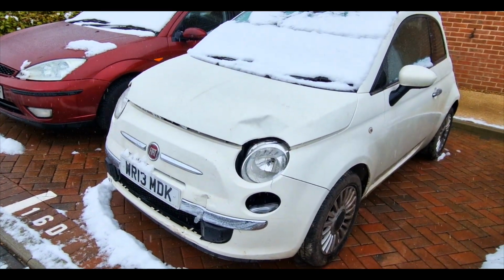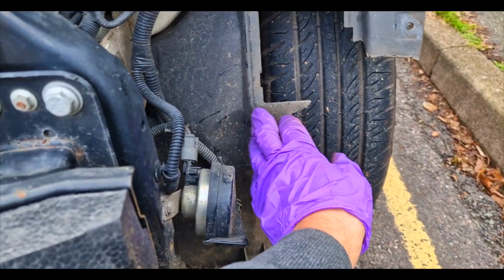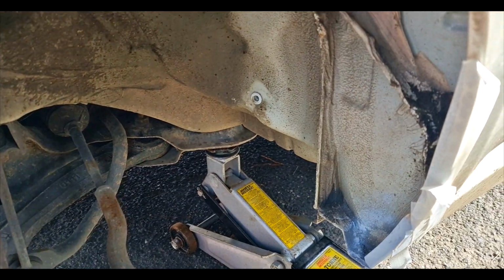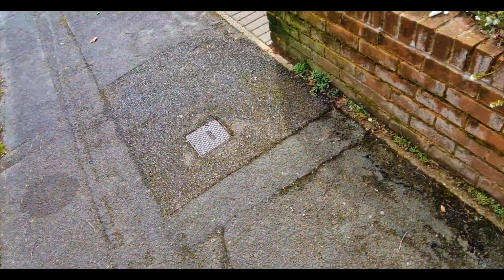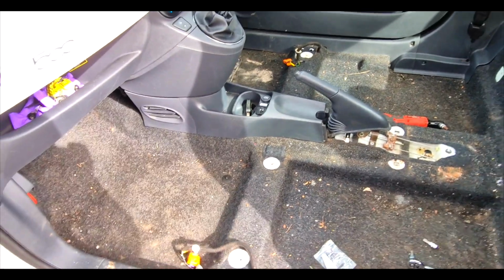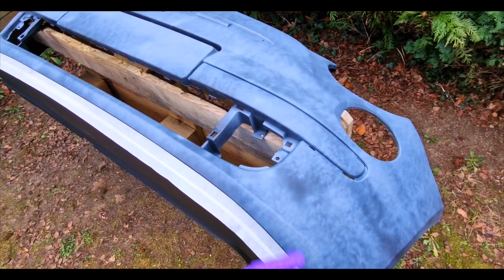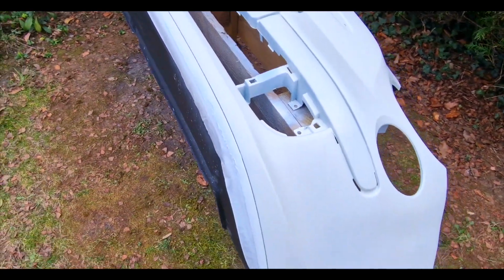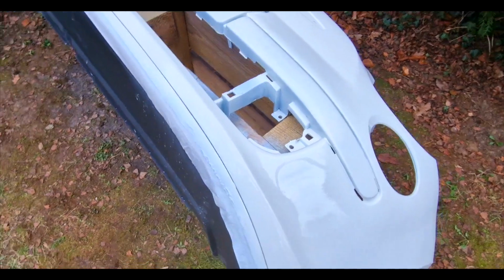Was It Drug Use That Caused The Accident?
I guess it should be a fairly easy turn around with new windscreen, bonnet, bumper and a good clean. So lets get started on it. Oh, and finding some drug paraphernalia.